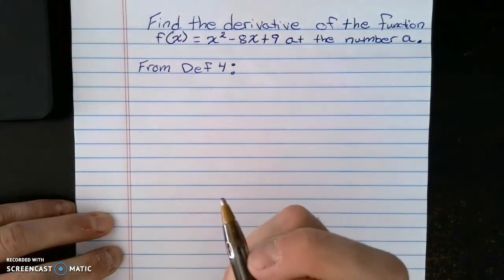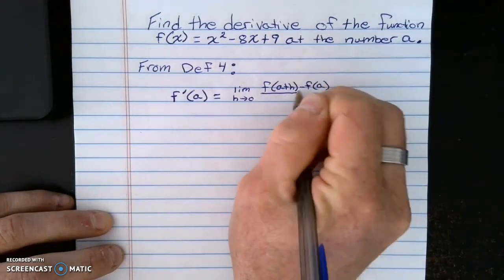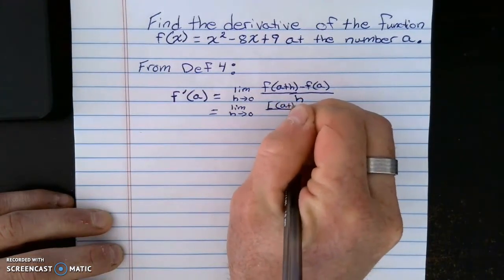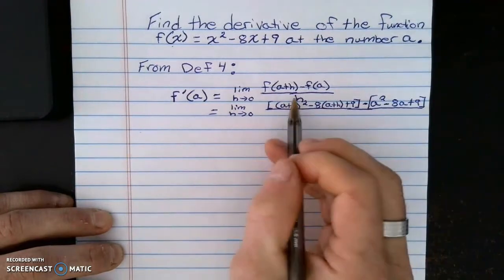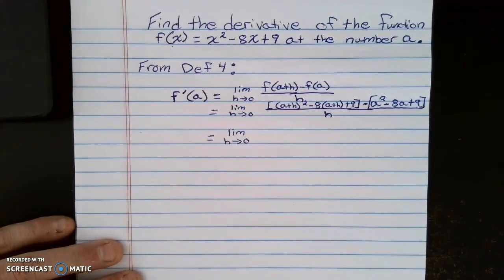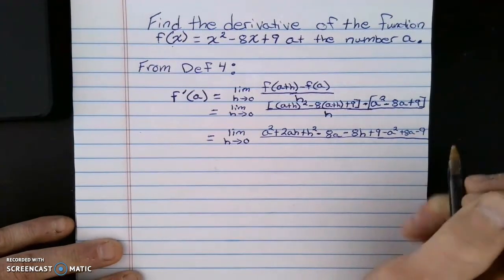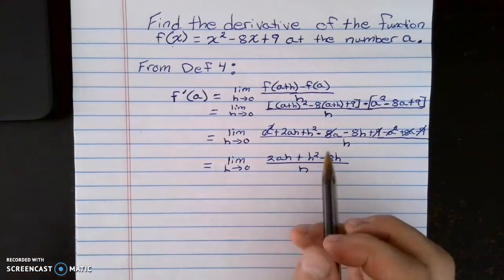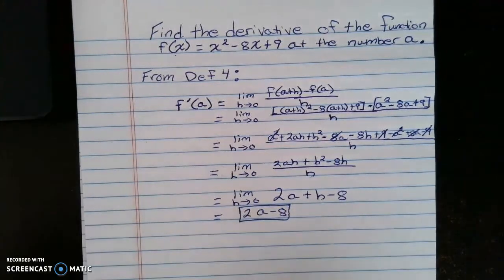MTH241 Ch2 6 example